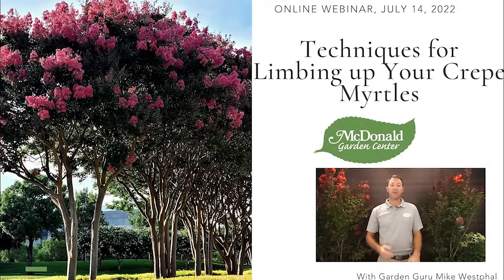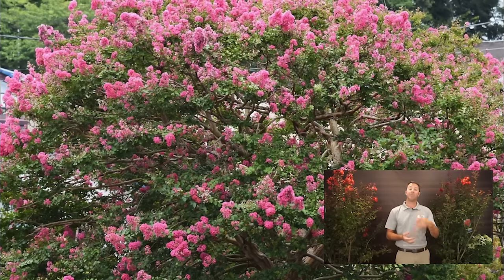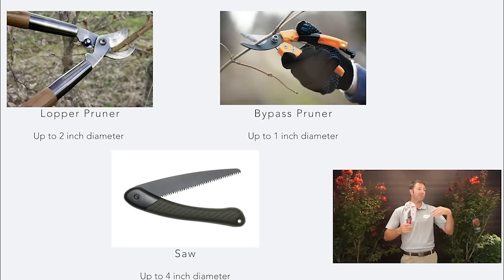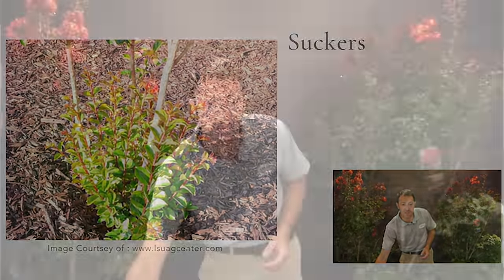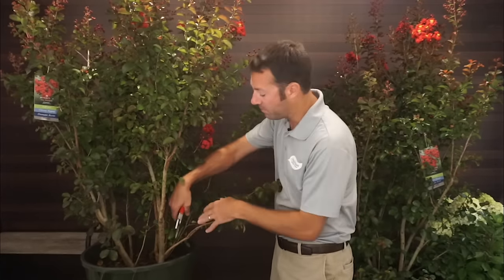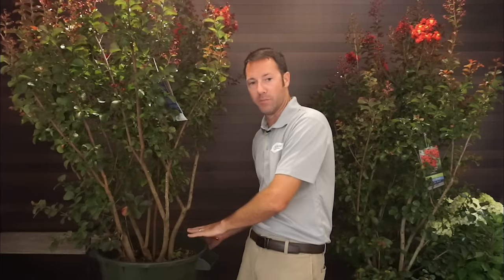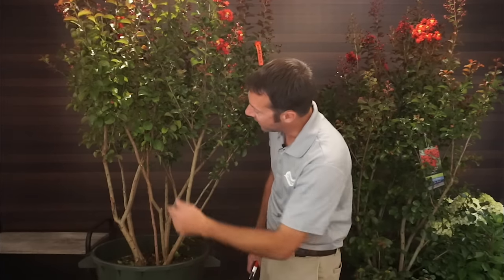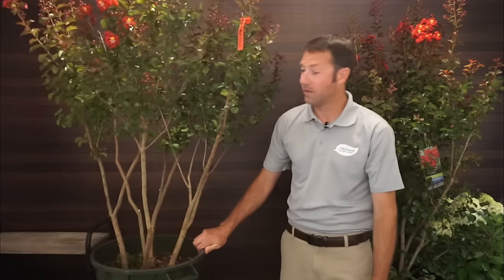Techniques for Limbing Up Your Crepe Myrtles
During these warmer months of the year, we can start enjoying some of our favorite blooming trees and shrubs, including crepe myrtles! We know that crepe myrtles need pruning in the winter months, but what do you do when you need to trim a little around the edges now? Join Mike Westphal, the Garden Guru, as he shows you a quick live demonstration on limbing up your crepe myrtles for a fantastic summer season.